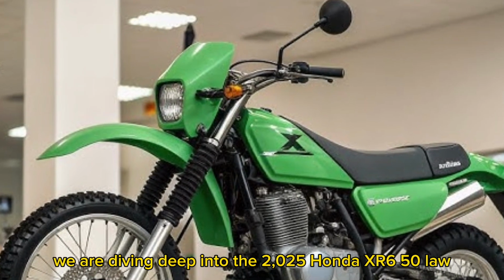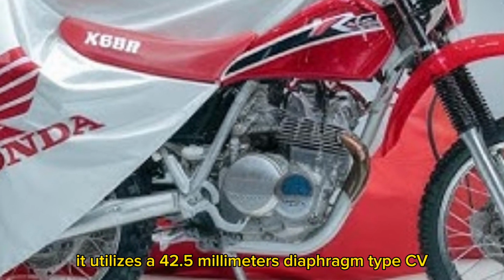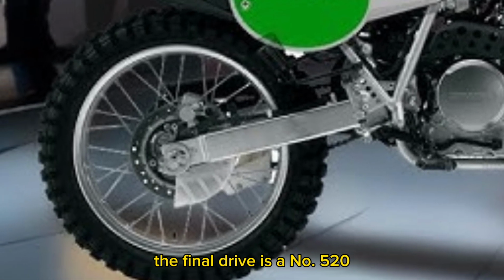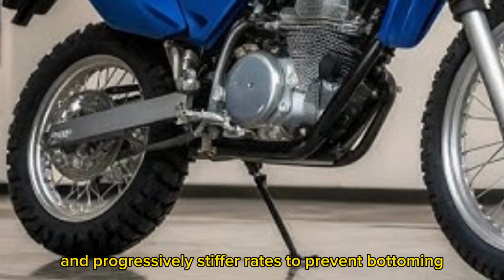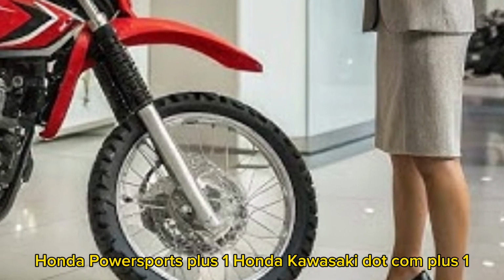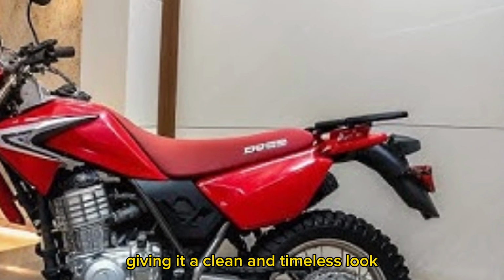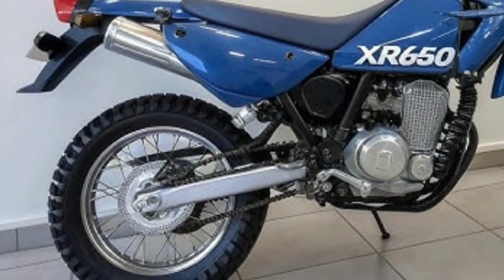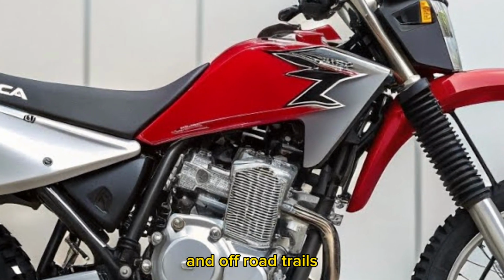2025 Honda XR650L – Legendary Dual Sport Reborn! INSANE Power & Off-Road Test Ride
2025 Honda XR650L – Legendary Dual Sport Reborn! INSANE Power & Off-Road Test Ride!

📄 Description (SEO-Optimized & Engaging):
The 2025 Honda XR650L is BACK and better than ever! In this video, we take you on a deep dive into the latest updates, performance upgrades, and off-road capabilities of this iconic dual sport motorcycle. Whether you're a hardcore adventurer or a city rider looking for reliability and power, the XR650L delivers it all. Watch as we test ride through rugged terrain, explore features, and give you the ultimate review. Is this the best dual sport bike of 2025? Let’s find out!

📌 Chapters:
0:00 Intro
0:45 2025 XR650L Overview
2:10 Engine & Performance
4:00 Suspension & Off-Road Test
6:30 Street Riding Experience
8:20 Pros & Cons
9:50 Final Thoughts

💬 Drop your thoughts or XR650L experiences in the comments below!